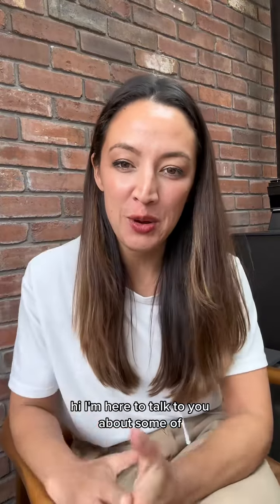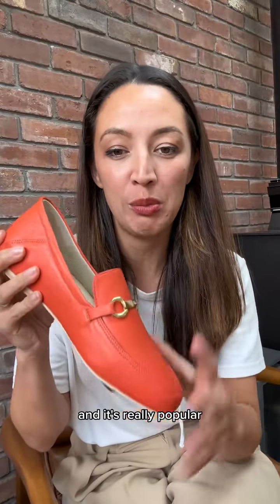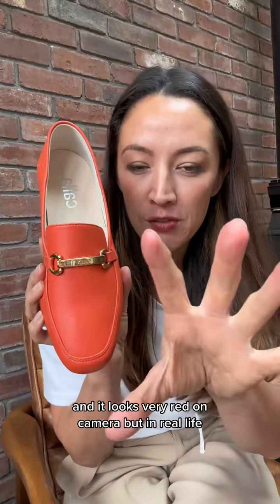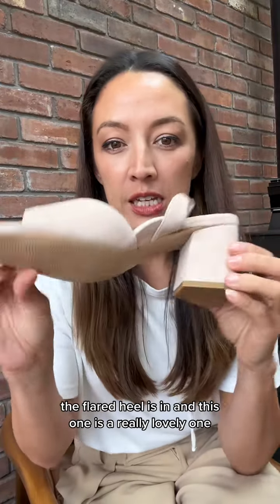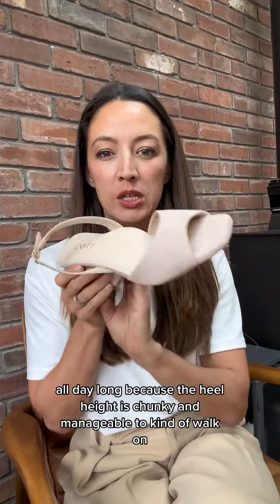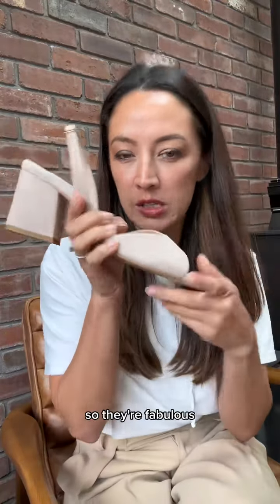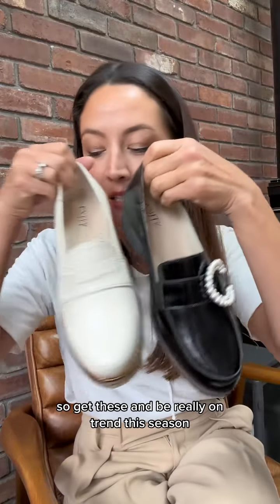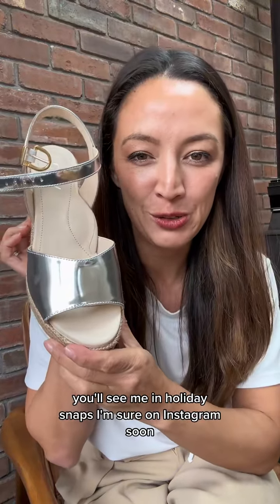A few of my favourite designs from our spring collection! It was so hard to choose as we have so man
A few of my favourite designs from our spring collection! It was so hard to choose as we have so many beautiful shoe styles this season. I’m so happy we can provide women with stunning designs that are super comfy & supportive too 😍